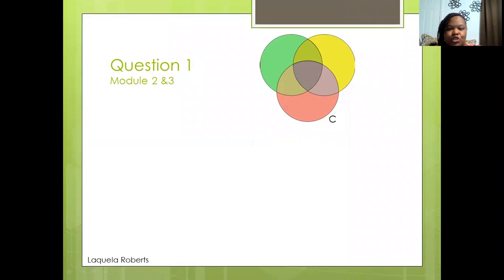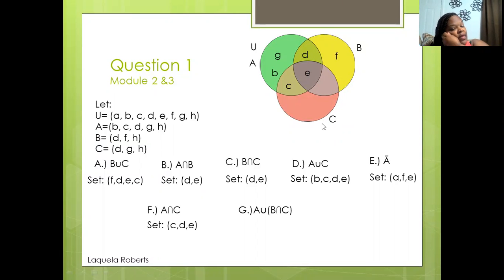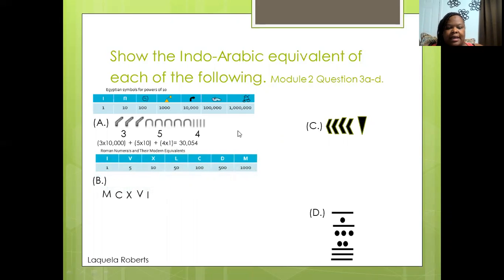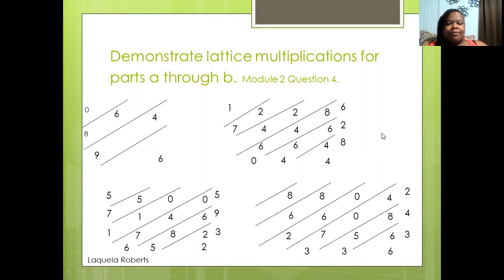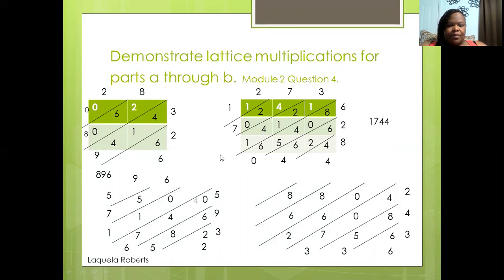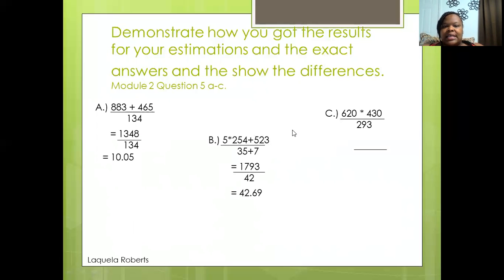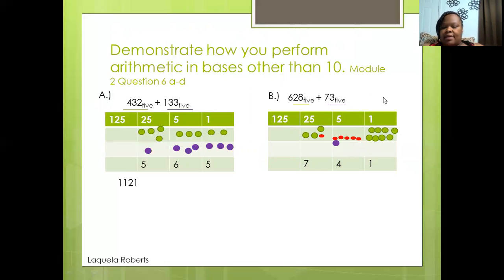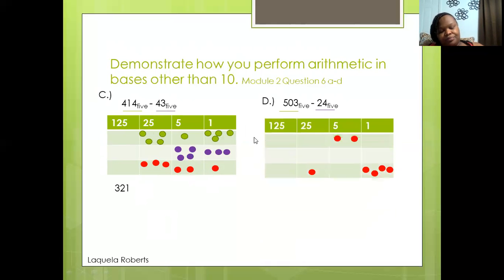Roberts Laquela MFT1 Lesson 2 Chapter 2 8130 SUM2020